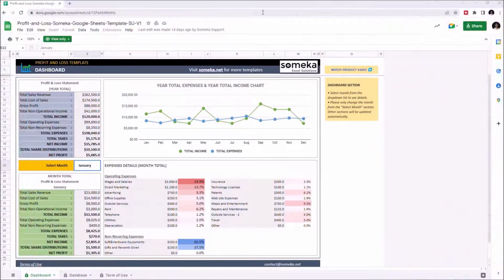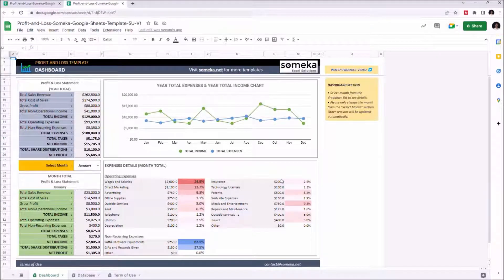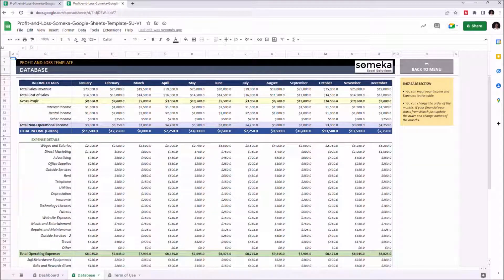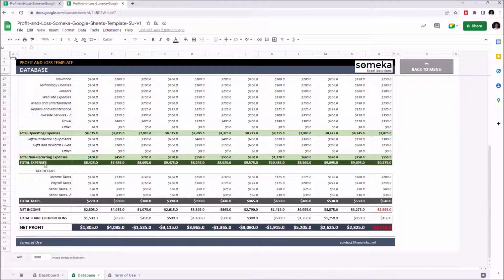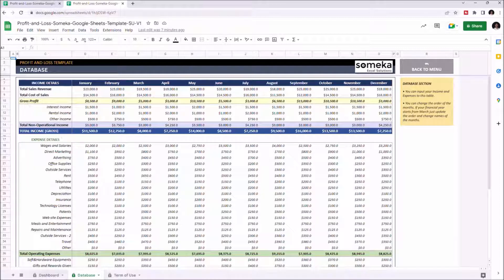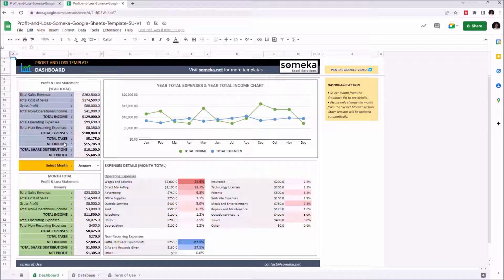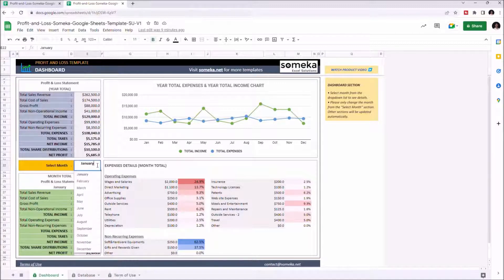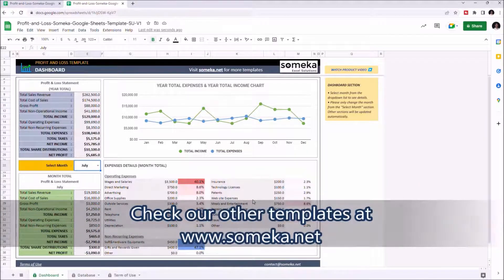Profit and Loss Statement Google Sheets Template | P&L Statement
Do you search for a tool to track your company's income and expenses? Our Profit and Loss Statement Google Sheets Template will let you calculate the operation costs and company's revenue.

Don't struggle with complex calculations and let this Google Sheets template do it for you!

0:00 - Intro
0:33 - Database Section
1:11 - Dashboard Section
1:55 - Conclusion

# Simple financial reporting in Google Sheets
# Profit and Loss Statement
# Easy-to-use P&L Statement spreadsheet
# Excellent dashboard with attractive charts and summary tables